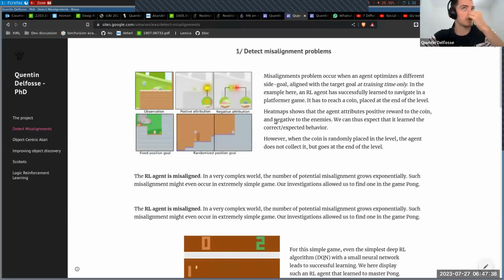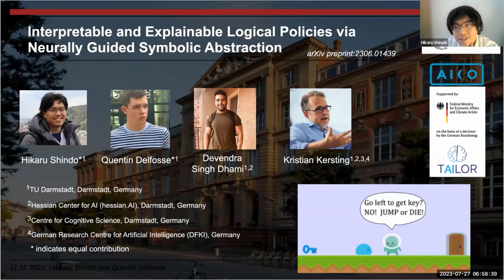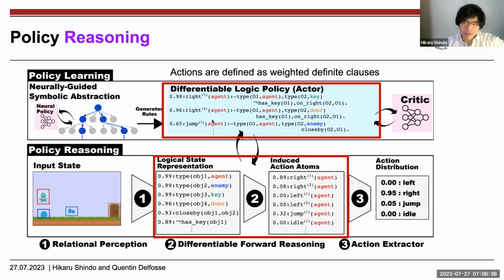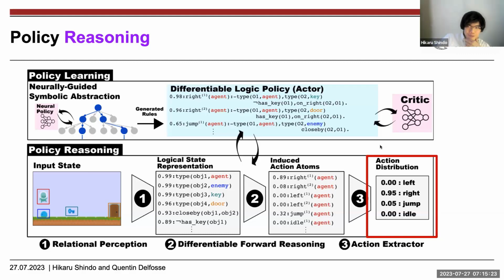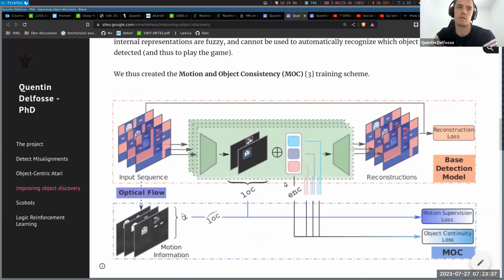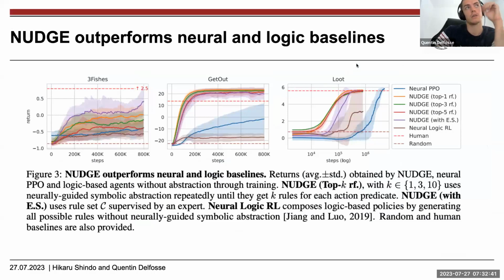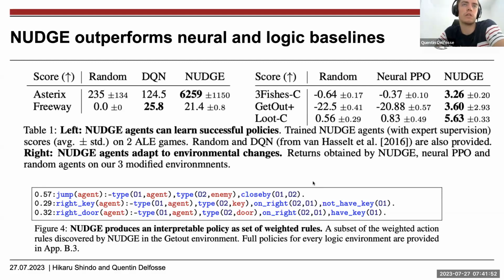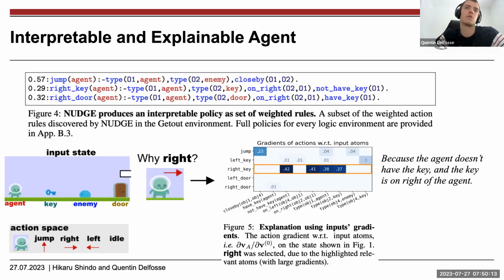Interview with Hikaru Shindo and Quentin Delfosse: Neurosymbolic Reinforcement Learning with NUDGE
Really great conversation with Hikaru Shindo and Quentin Defosse on their innovative new approach to RL called NUDGE that allows for the learning of policies that are rule-based using a neural approach.

0:00:00 Introduction
0:08:00 AI Mis-alignment
0:16:48 Nudge
0:20:48 Integrating differntiable reasoning into RL
0:33:53 Neurosymbolic policy learning
0:40:44 Integrating object discovery into neurosymbolic RL
0:48:04 Experiments
0:52:20 Coffee break (it was early in Arizona when we filmed)
0:52:33 Back to experiments
1:05:20 Explainability of policies
1:10:06 Conclusion